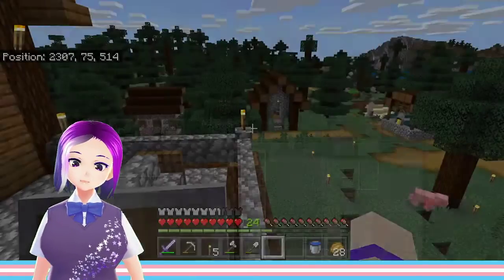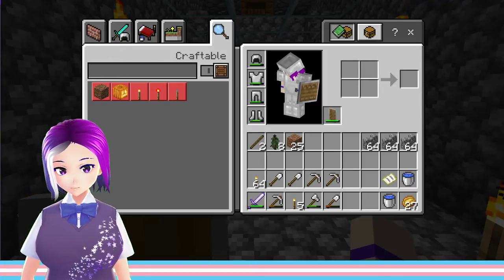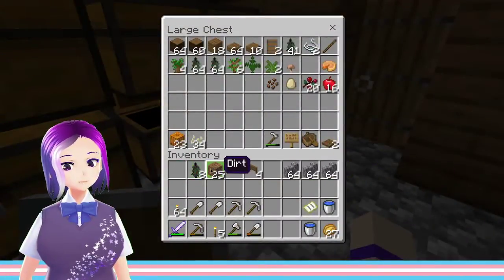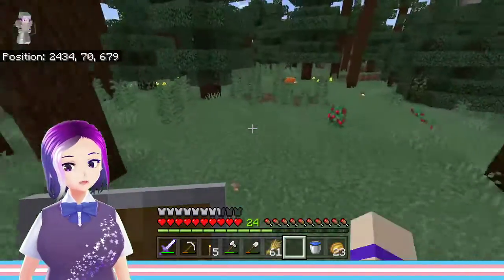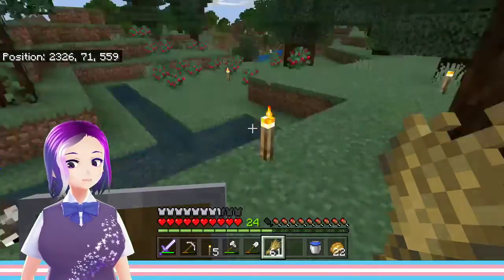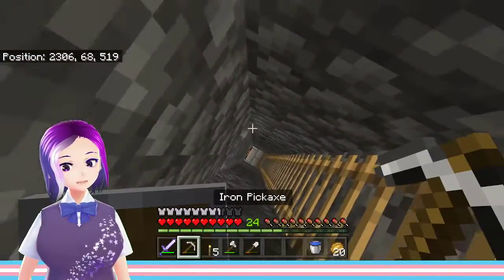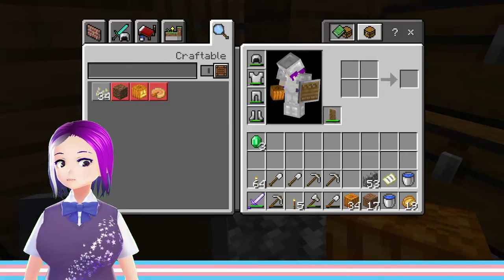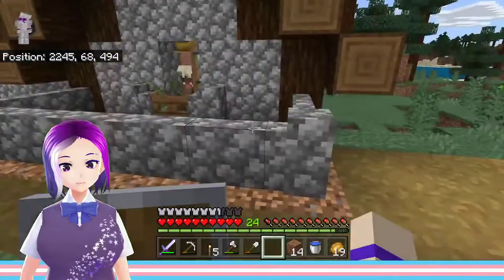The Cow Farm! Beth Plays Minecraft EP 19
Hey Guys, its Beth and welcome back to Minecraft. This is basically just block therapy for me and that's what this will be since I need a bit of an outlet right now. But hey, I hope that you will enjoy nonetheless!